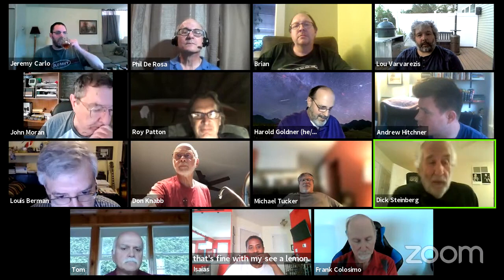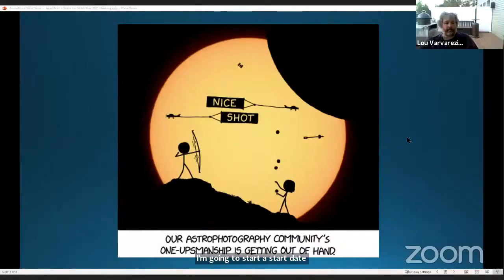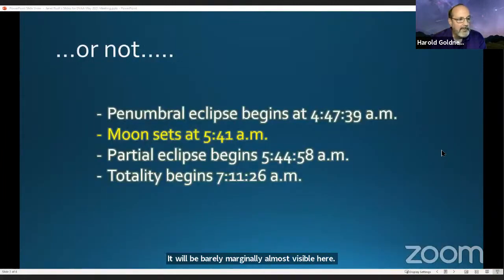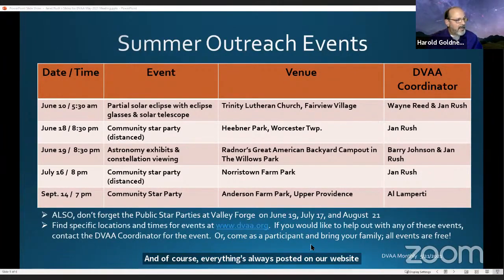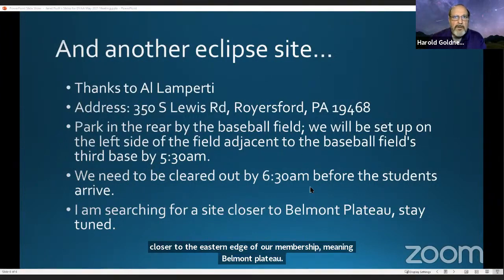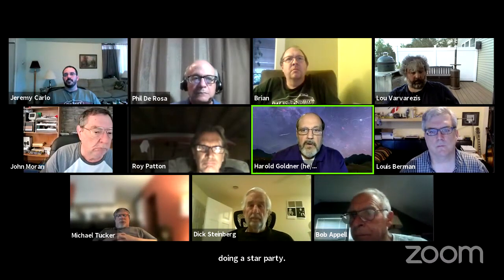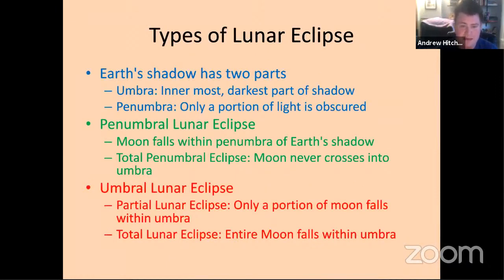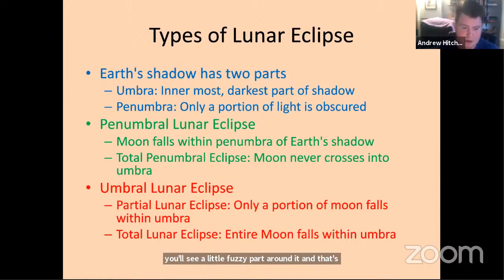DVAA May 2021 Meeting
May 2021 meeting of the Delaware Valley Amateur Astronomers Invited speaker: Michelle Hanlon, University of Mississippi - "An Introduction to Space Law."  Plus, information about the 2021 York County Star Party.